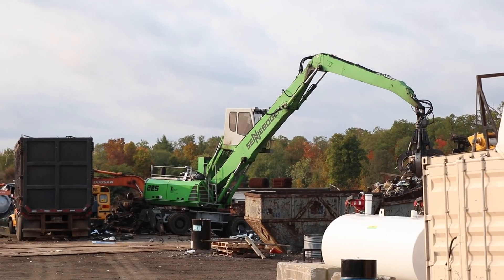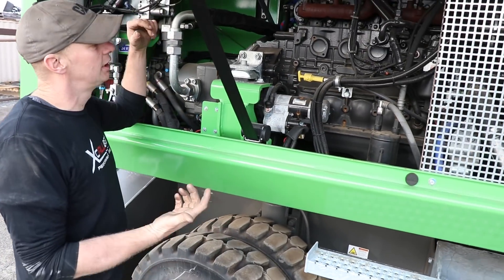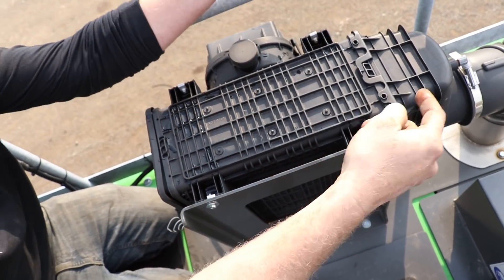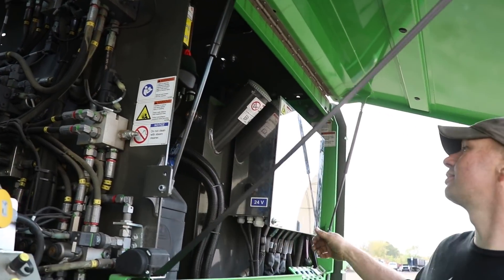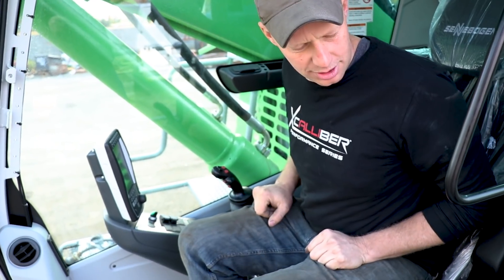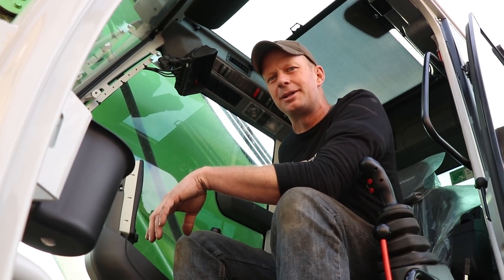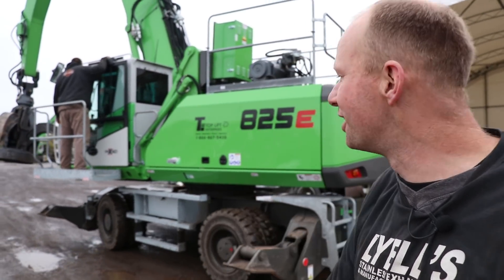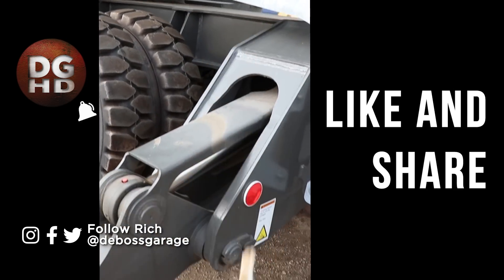What's Inside A Scrap Handler? Sennebogen 825e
Everything you want to know about how a scrap handler works, and how to maintain a Sennebogen 825e!

How does a Sennebogen 825e material handler work? How do you install a Bateman grapple? Everything you need to know about maintenance and what to look for if you want to buy one.

411 Darling Rd, Canfield, ON Canada  N0A 1C0